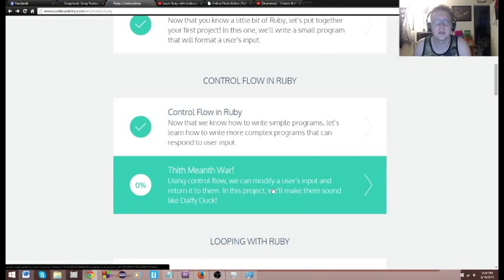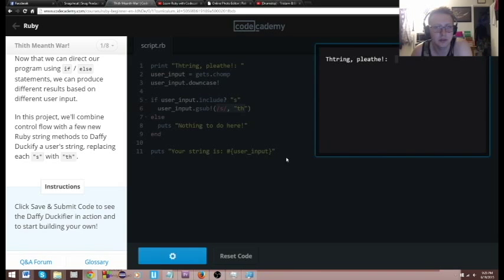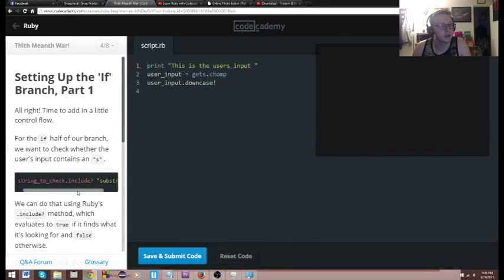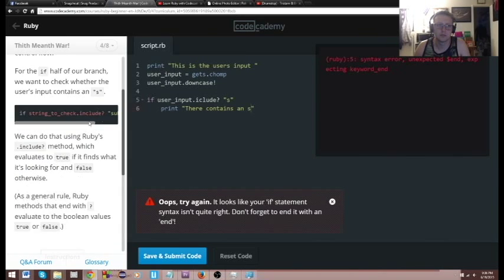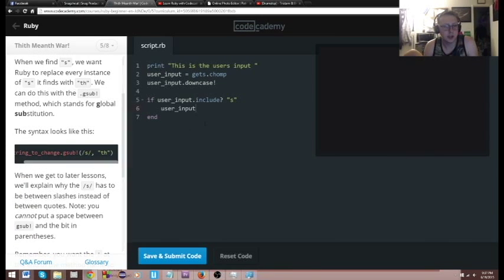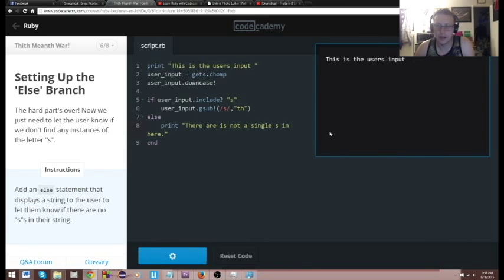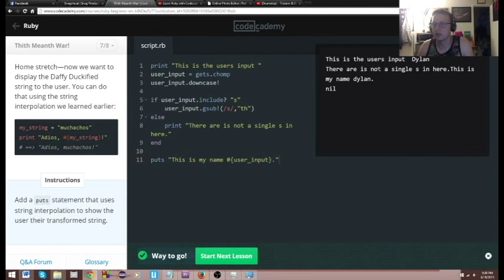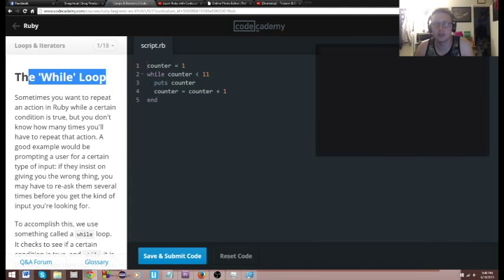Learn Ruby with Codecademy: Control Flow with Ruby: Thith Meanth War!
Brief video going over Ruby course Thith Meanth War from CodeCademy.